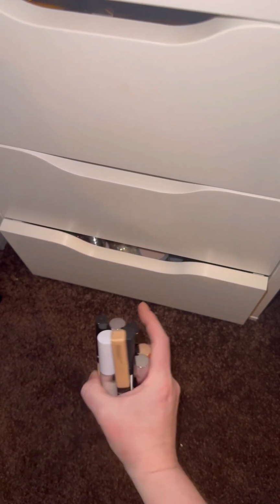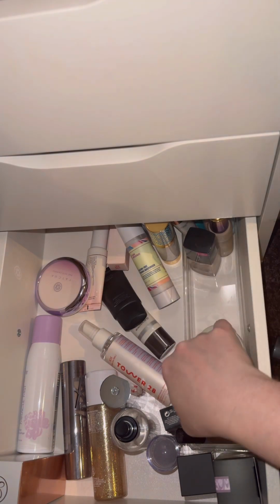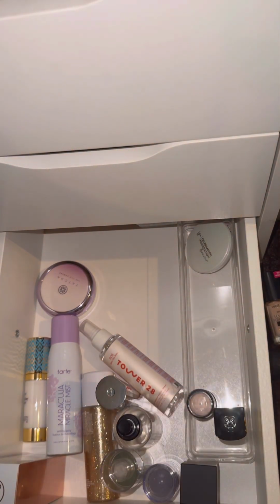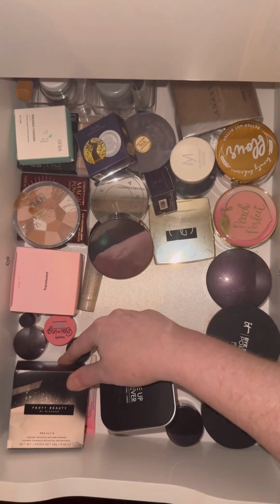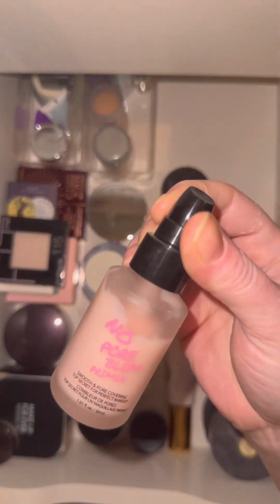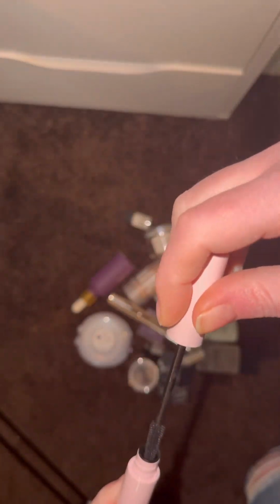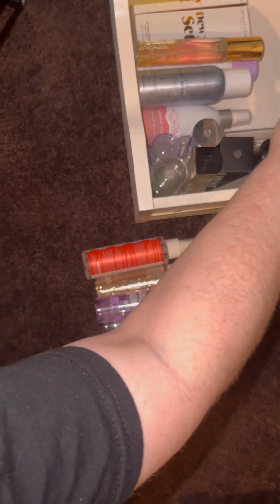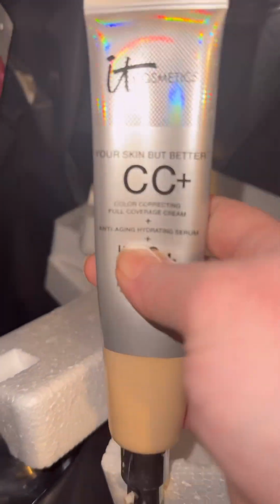Watch Me Throw Away Almost Every Beauty Product I Own 😳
This has been a long time coming!! I have not been using a lot of my products for a few years now, so I did a huge clean out. I also did some reorganizing. I will post more soon!